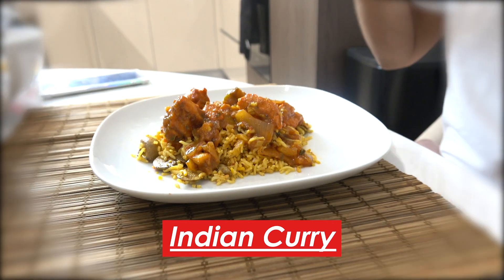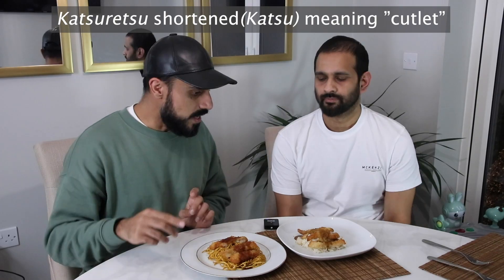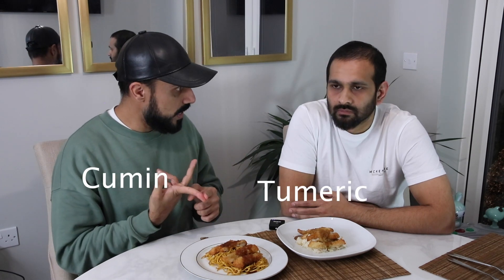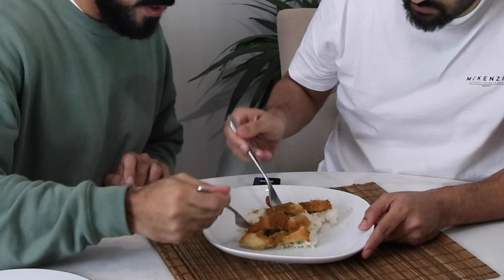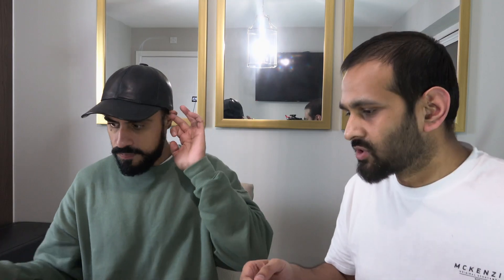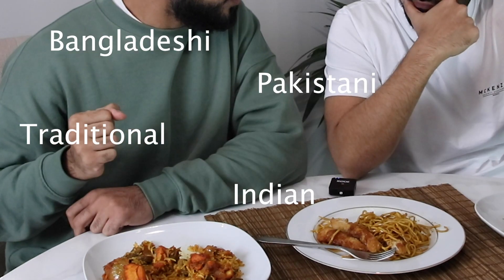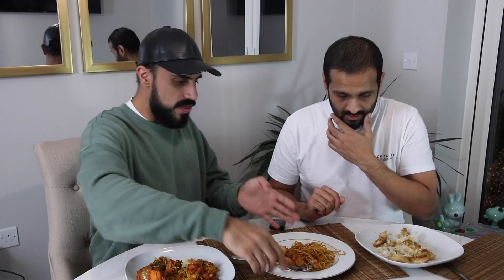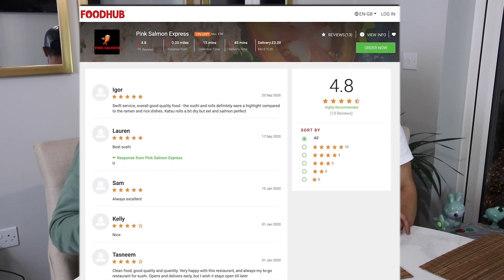JAPANESE CURRY VS INDIAN CURRY!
Japanese Curry VS Indian Currry!

Located in: The Mercury Shopping Centre
Address: Unit34a Mercury mall, Romford RM1 3EE
Menu: pinksalmonexpress.co.uk
Reservation: pinksalmonexpress.co.uk